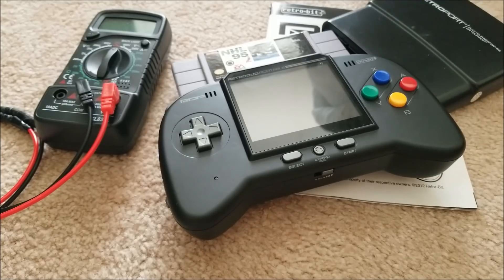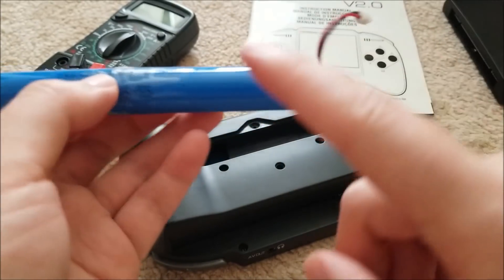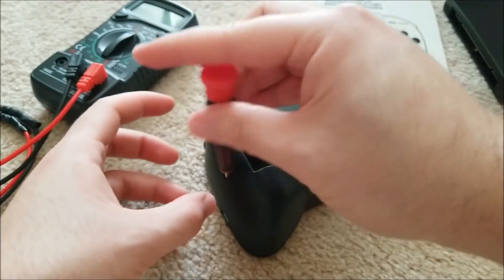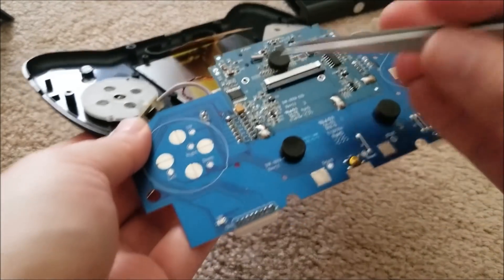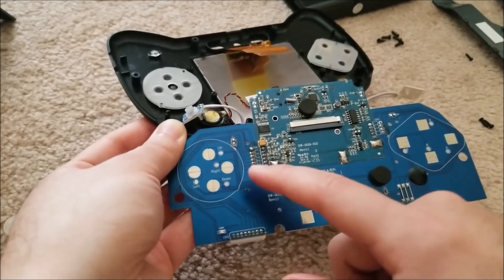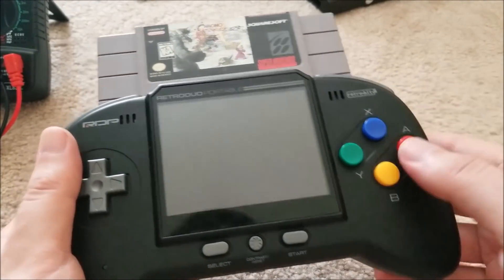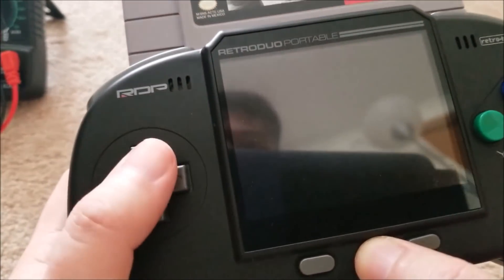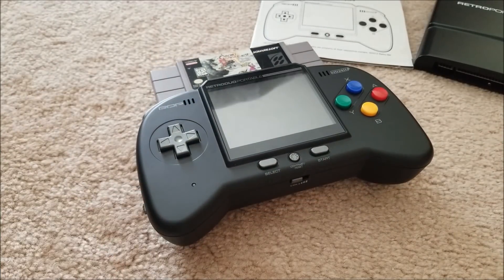Let's Fix: Retro Duo Portable SNES No Power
I was on eBay once again hunting for a deal to make a repair video on when I came across this retro duo portable snes that was listed as being dead. Apparently it will light up when put on charge but when switched on it does absolutely nothing. I got the seller down to $20 and based on the description I had a good feeling I would be able to fix it. So did my hunch pay off or do I have yet another expensive paperweight to add to the pile? (Spoiler, of course I fix it!)

Code: sjmics
Max Use: 1 (one for per user)
Amount Limit: 300